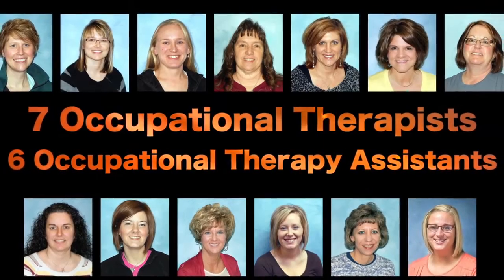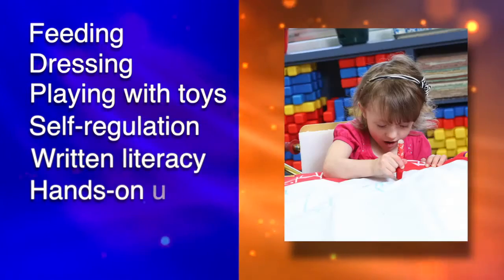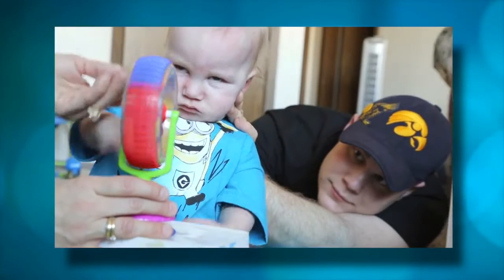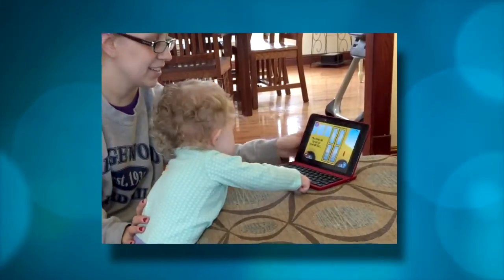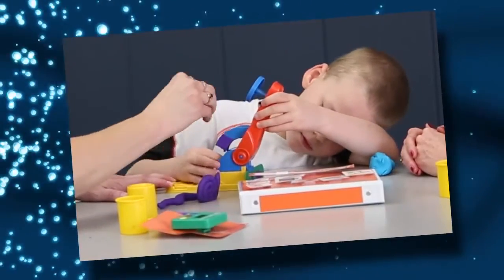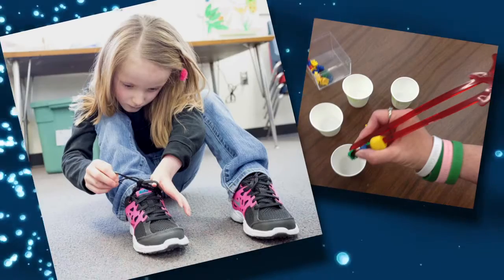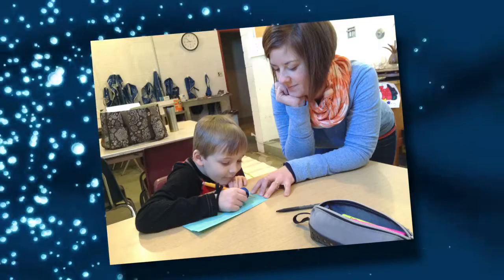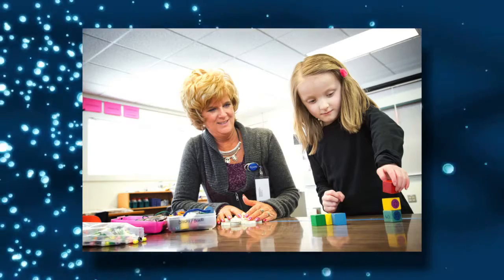Keystone AEA Occupational Therapy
Keystone Area Education Agency’s occupational therapists and occupational therapy assistants work with students whose motor deficits affect their independence in feeding, dressing, playing with toys, self regulation, written literacy, hands on use of school materials and positioning to enhance access to the school environment and materials.